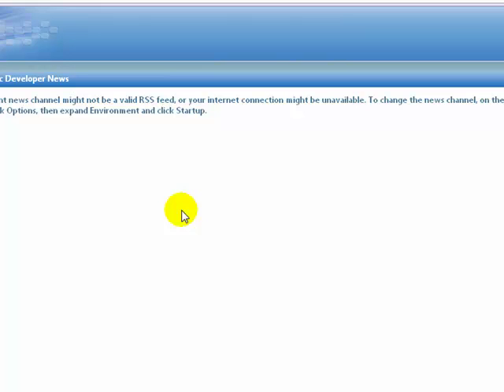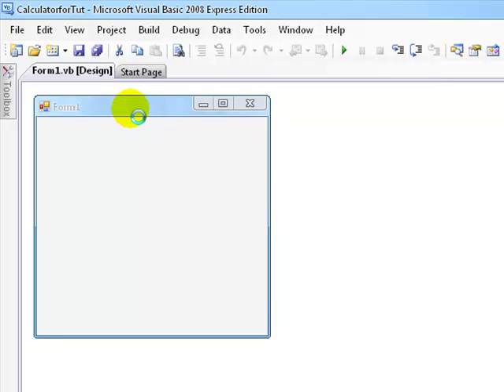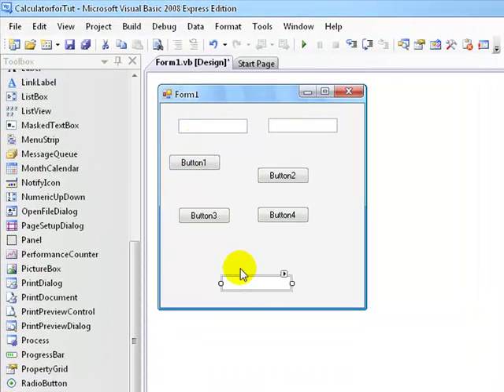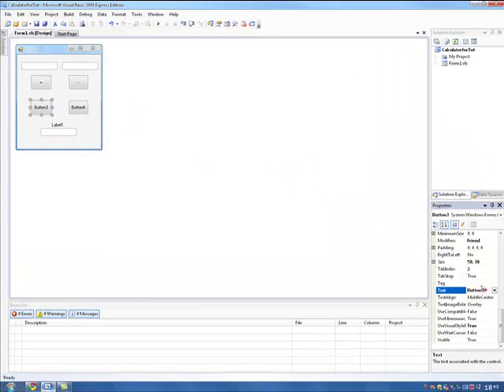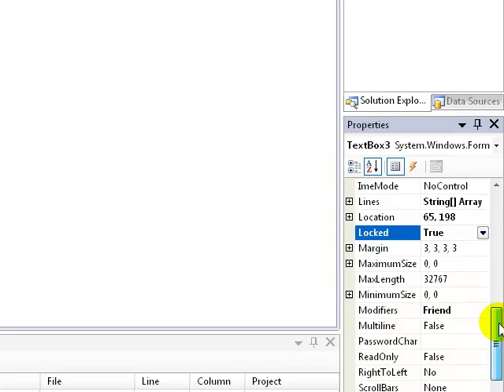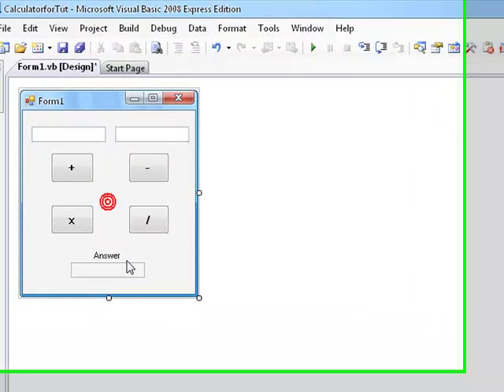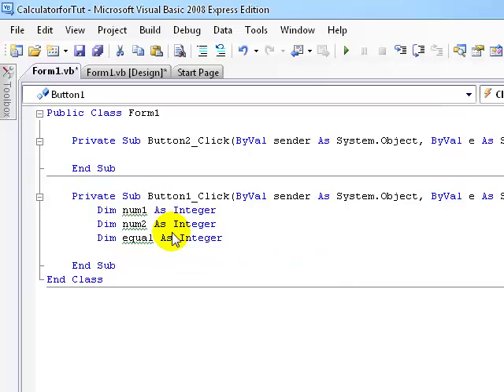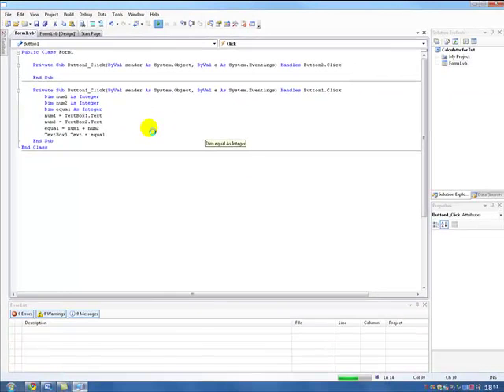How to make a Basic Calculator! Part 1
In this video, I show you how to make a simple and basic calculator in VB 2008.